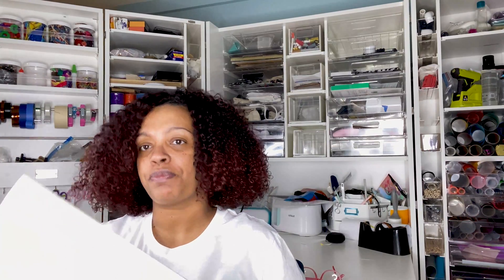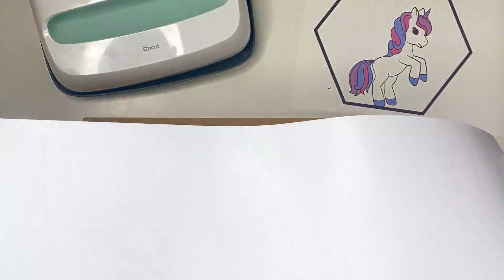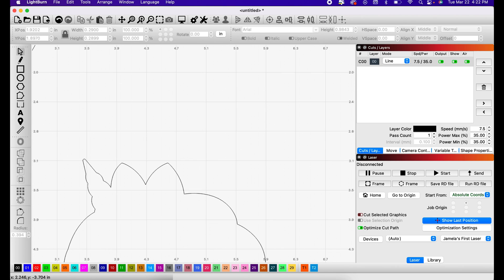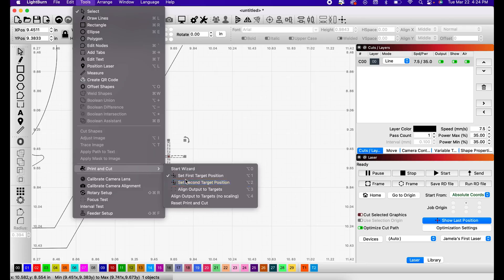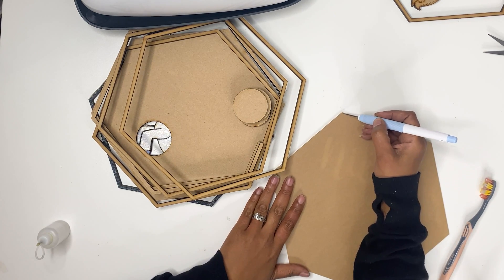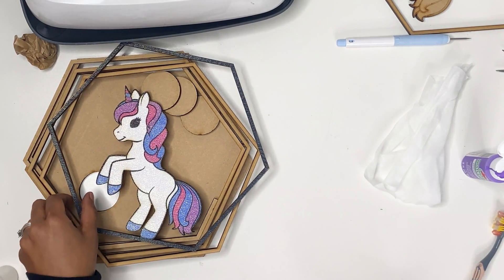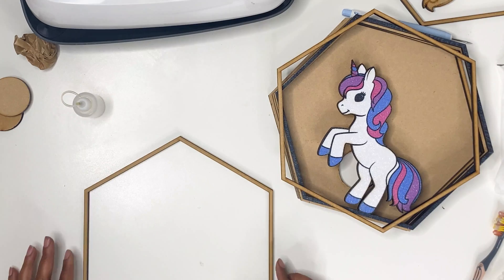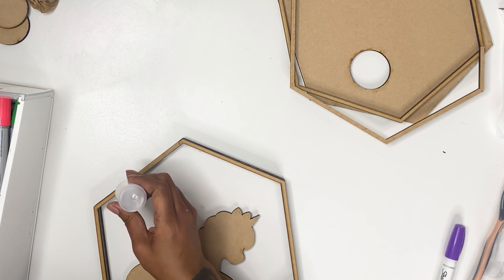How To Use Print And Cut In Lightburn [Unicorn Penny Bank Tutorial]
In this laser cutting tutorial, I am going to show you how to use print then cut in lightburn.
I am making a Unicorn Piggy bank, which I attach white glitter vinyl onto and then use print then cut in lightburn to cut around the design perfectly.

1/8th in Acrylic sheet
Small Bottles For Glue

✮Follow Me✮